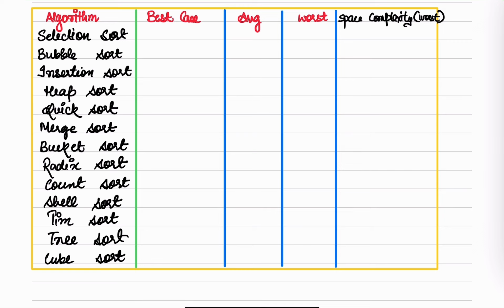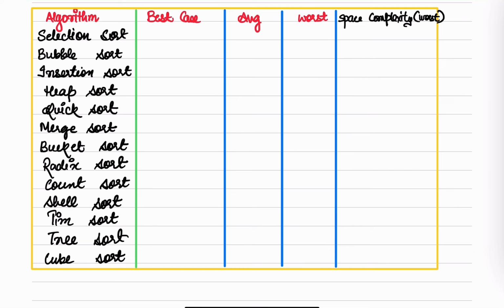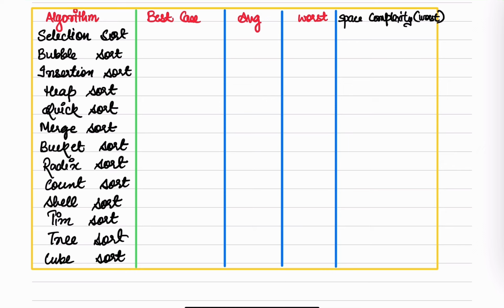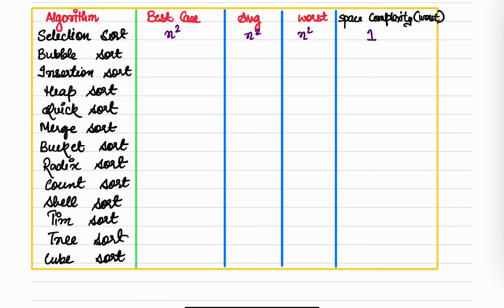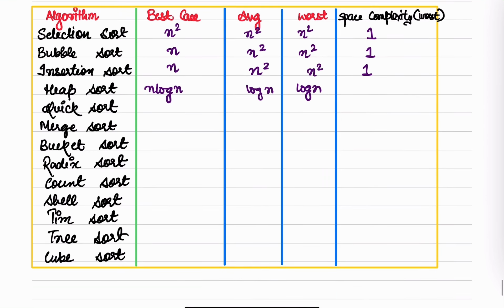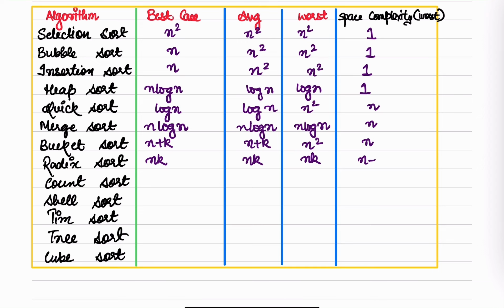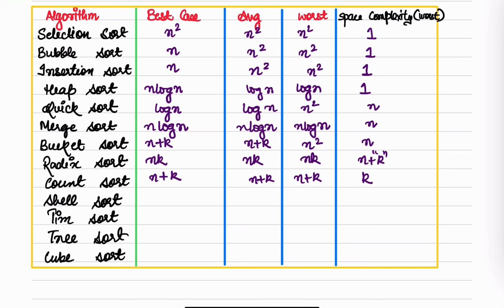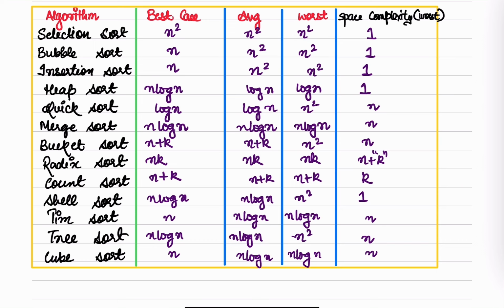List of algorithms with their Time Complexity and space complexity || Best ,Average and worst Case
Unlock the secrets behind algorithmic efficiency in our enlightening YouTube video, "Demystifying Algorithms: Understanding Time and Space Complexity." Join us as we unravel the complexities of various algorithms, exploring their time and space complexity in different scenarios – best case, average case, and worst case.

In this comprehensive discussion, we meticulously dissect a curated list of algorithms, ranging from fundamental sorting and searching algorithms to more advanced graph traversal and dynamic programming techniques. With clear explanations and illustrative examples, we delve into the inner workings of each algorithm, shedding light on how they perform under different input conditions.

Through detailed analysis, we unveil the time complexity – the measure of how the runtime of an algorithm grows with the size of its input – and the space complexity – the amount of memory required by an algorithm – across varying scenarios. Discover which algorithms excel in terms of efficiency, and learn how to assess their performance characteristics to make informed decisions in real-world applications.

Whether you're a student diving into the depths of computer science, a professional developer seeking to optimize code performance, or simply curious about the inner workings of algorithms, this video is your gateway to a deeper understanding of computational efficiency.

Equip yourself with the knowledge to tackle coding challenges with confidence, ace technical interviews, and optimize your code for efficiency.